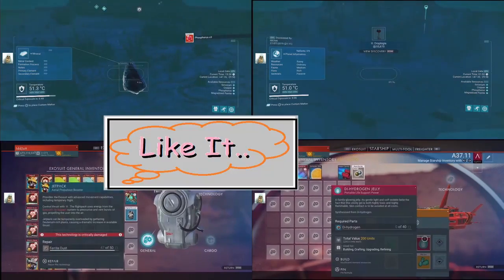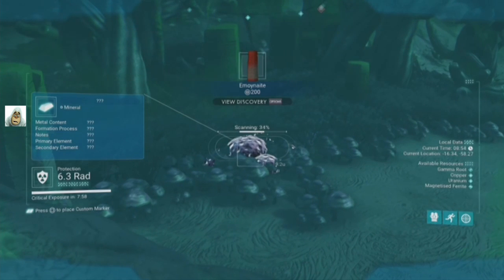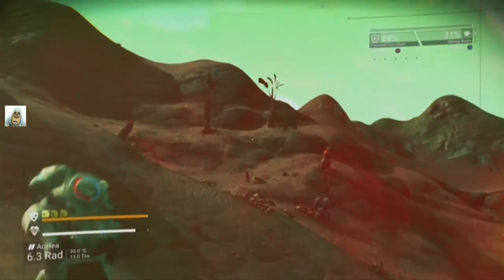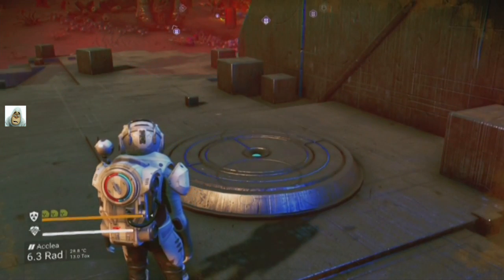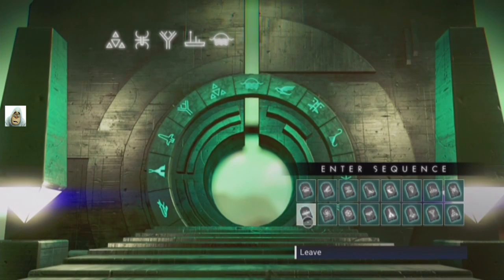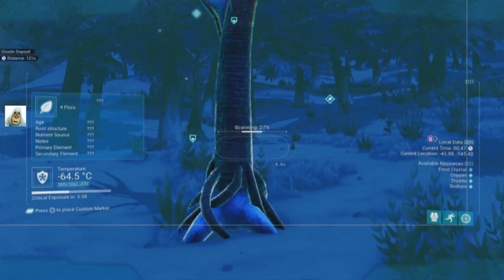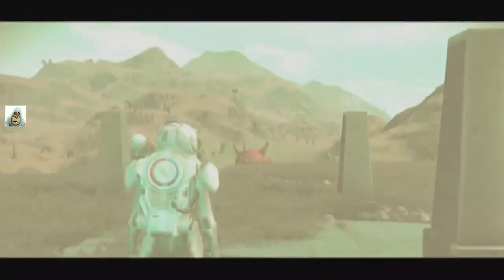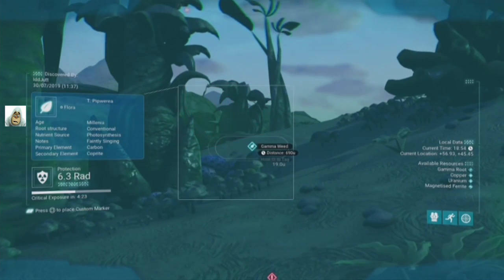Exploring Hilbert #45 | No Man's Sky Visions | Aug 2019 | PS4 | Idd Jutt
PS4 Community "No Man's Sky[NMS]UK[Idd Jutt]"

Foundation , Path Finder , Atlas Rises , Next , The Abyss , Visions , Beyond , Make Money , Salvageable scrap , ancient bones , corrupt sentinels , Freighter , Frigate , obsolete technology , Red Systems , Green Systems , Running Rock , Fleet Control,
cloud base, Hilbert